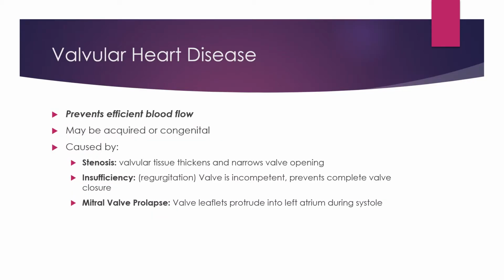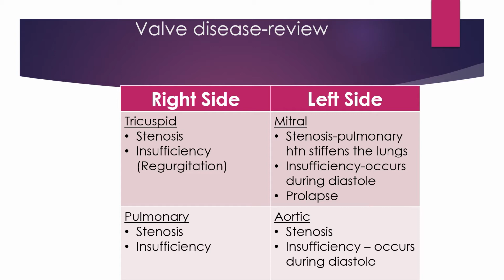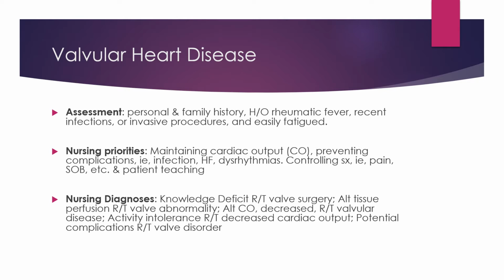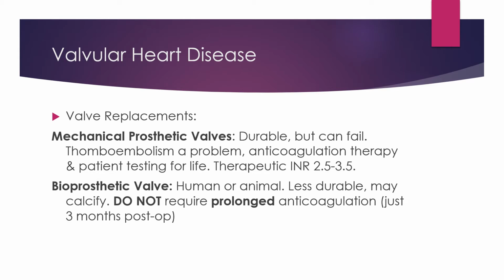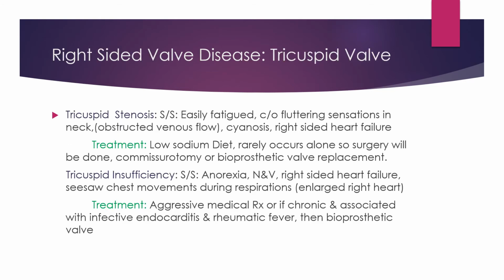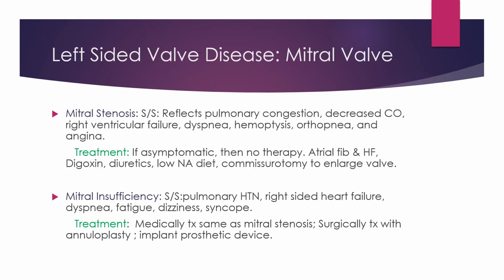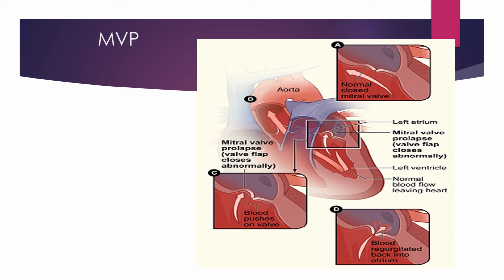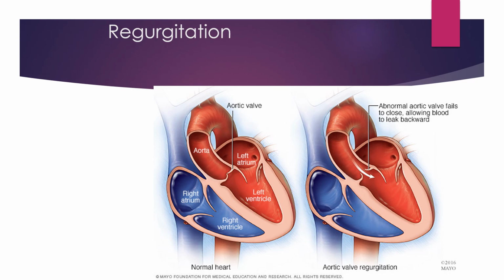Advanced Central Perfusion Part 2